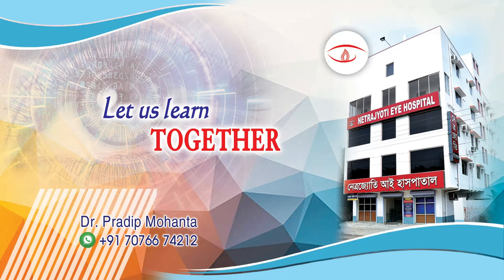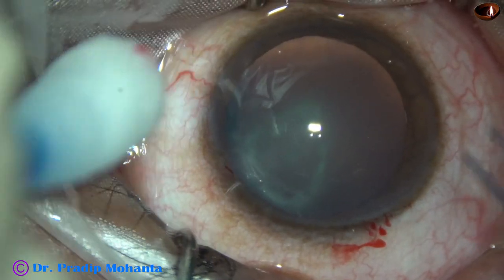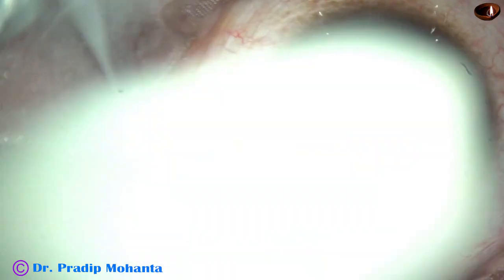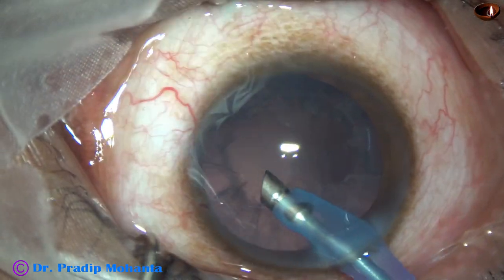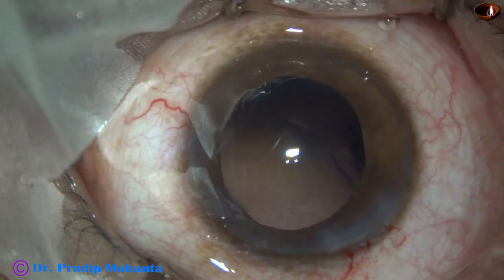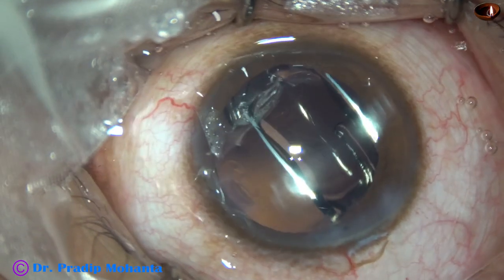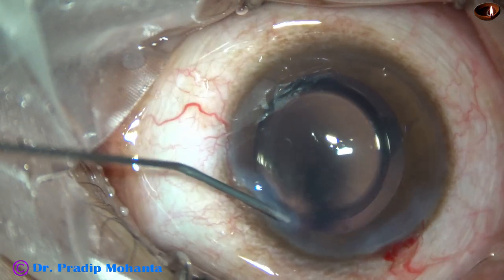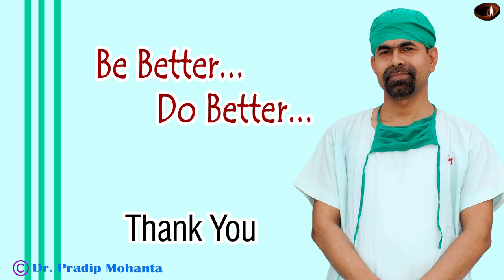Phaco-aspiration : Pradip Mohanta, 25 July, 2021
Tell the patient that YAG Laser capsulotomy may be required after several weeks if the patient is a young person.